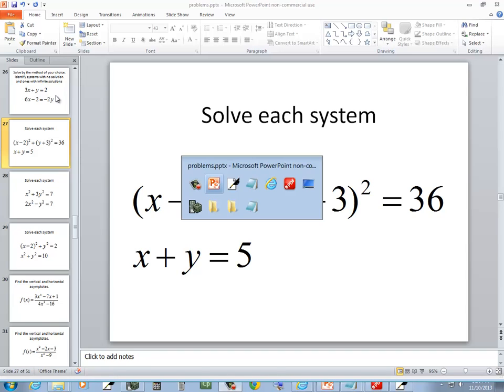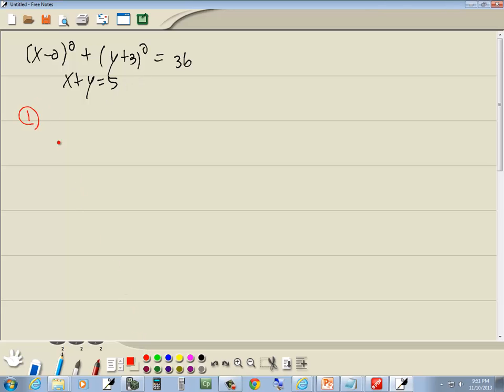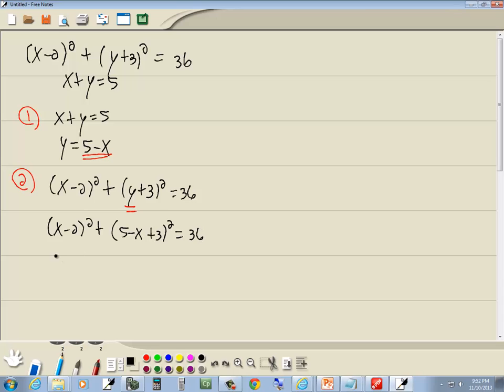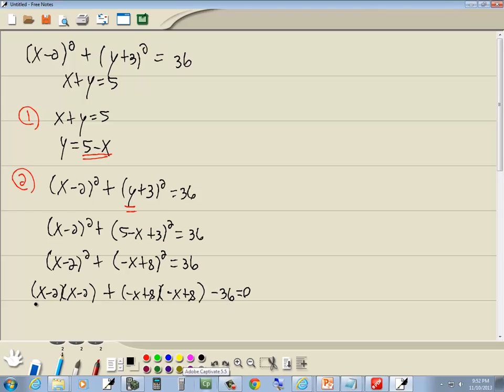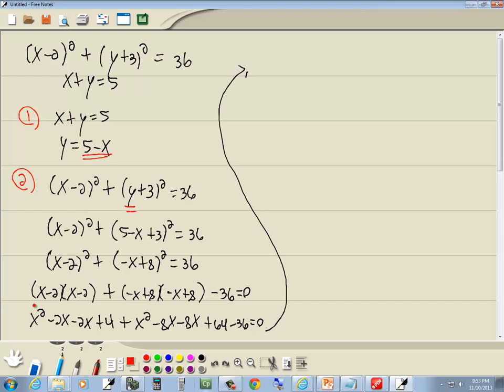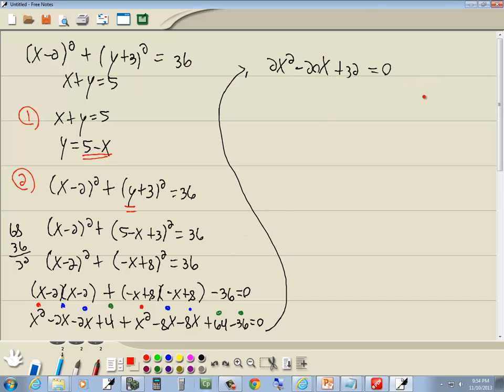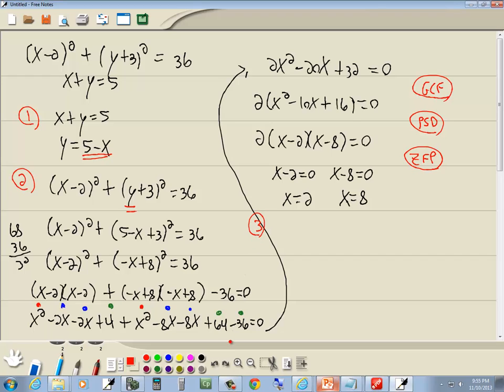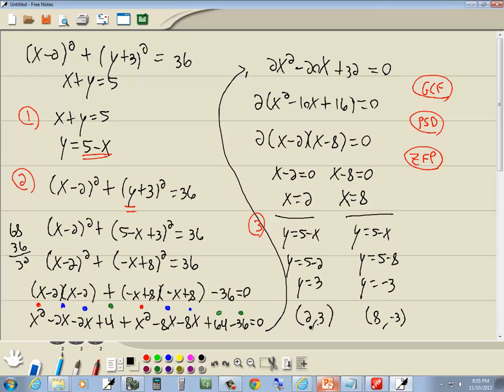College Algebra Homework - Nonlinear System of Equations - P0705920